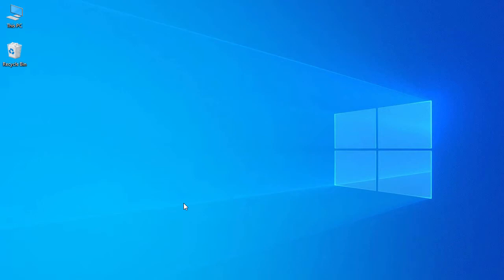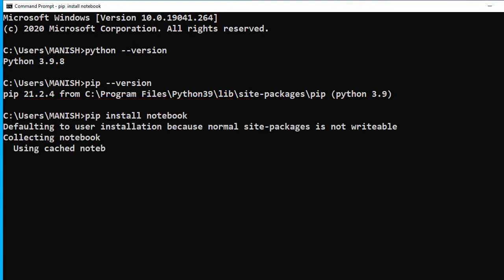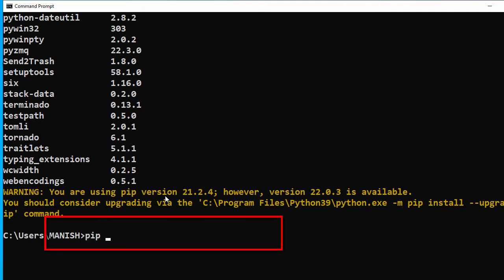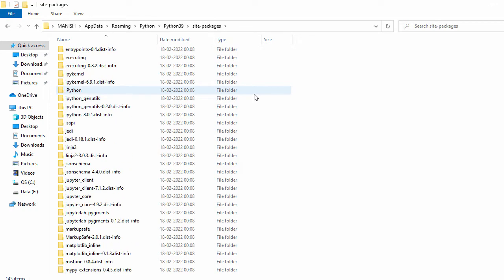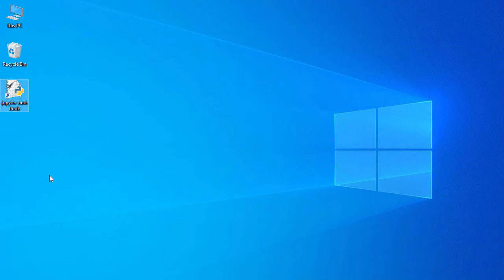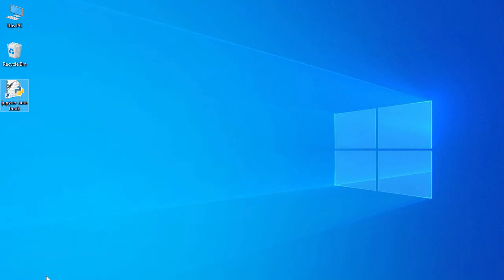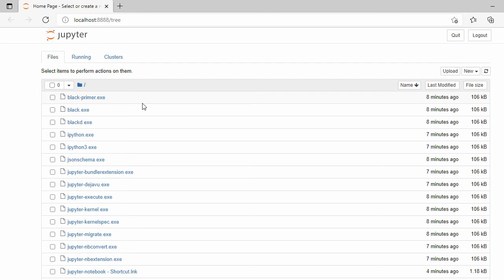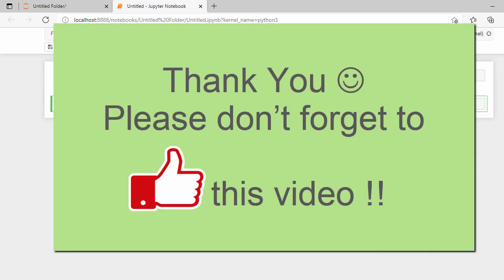How to install Jupyter Notebook on Windows 10- 64 bit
In this video Tutorial I will show you how to install Jupyter Notebook on windows 10, windows 11, windows 8 or windows 7 - 64 bit or 32 bit laptop or PC.

The Jupyter Notebook is an open-source web application that allows data scientists to create and share documents that integrate live code, equations, computational output, visualizations, and other multimedia resources, along with explanatory text in a single document. You can use Jupyter Notebooks for all sorts of data science tasks including data cleaning and transformation, numerical simulation, exploratory data analysis, data visualization, statistical modeling, machine learning, deep learning, and much more.